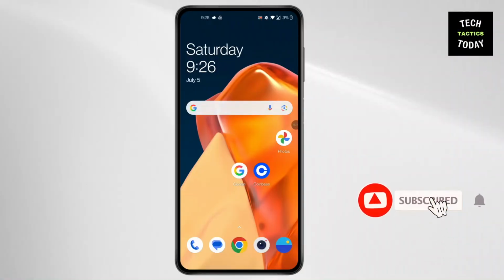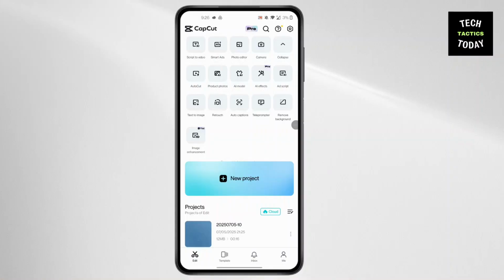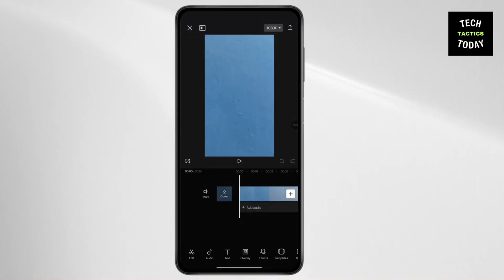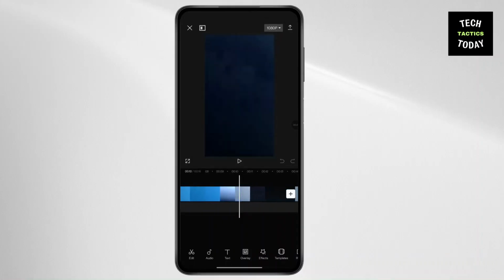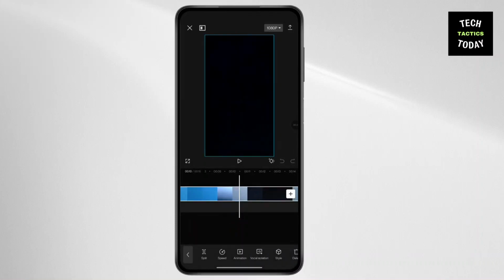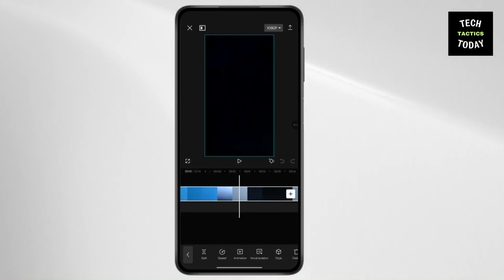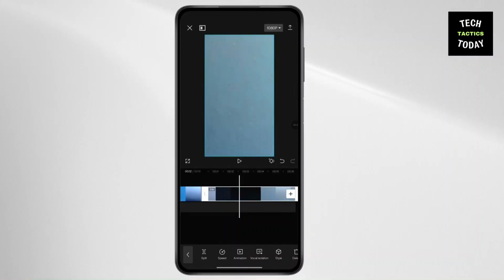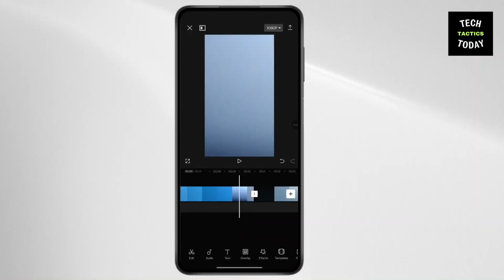Delete Unwanted Parts of a Video in CapCut! [How To on iPhone or Android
Welcome to our step-by-step tutorial on "Delete Unwanted Parts of a Video in CapCut! [How To on iPhone or Android]". Whether you're editing on your phone or tablet, this video shows you exactly how to cut or trim clips in CapCut to remove unnecessary parts with ease. Perfect for beginners or mobile creators, this guide walks you through the full process of using CapCut’s split and delete tools to clean up your footage and create a polished final video—right from your Android or iPhone.

What You’ll Learn:
– How to trim unwanted parts in CapCut
– How to split and delete a video section in CapCut mobile app
– Step-by-step video cutting guide for iOS and Android
– How to shorten a video clip in CapCut without losing quality
– Tips for precise trimming in CapCut
– How to remove middle parts of a video in CapCut
– Best mobile video editing practices using CapCut